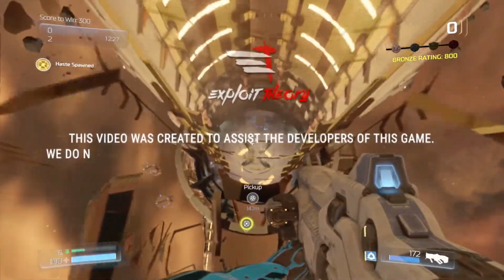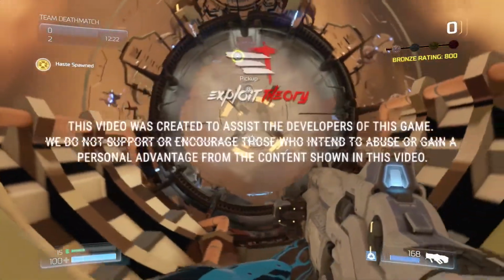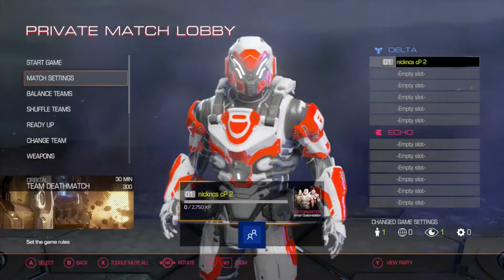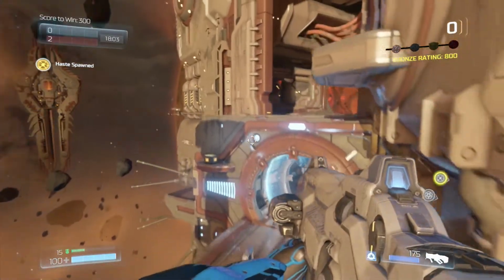Doom Glitches (Multiplayer) | Skywalker & Out of Orbital [Visual/Voice TuT]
What's up Guys and Girls, in this video we'll be showing you How to get out the map on Doom.